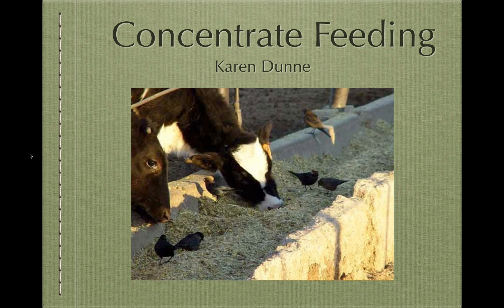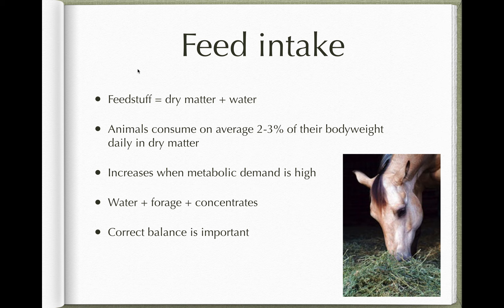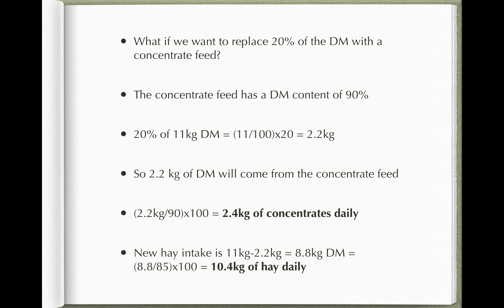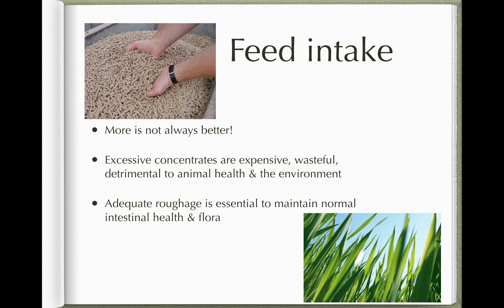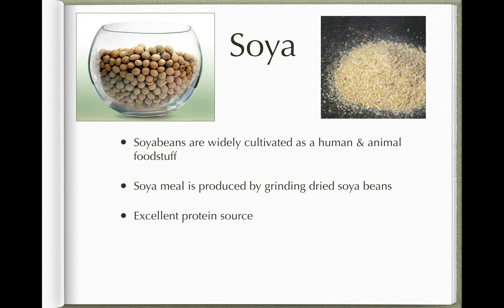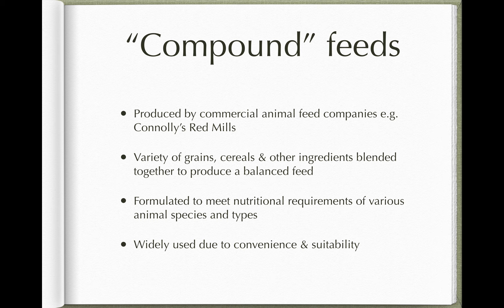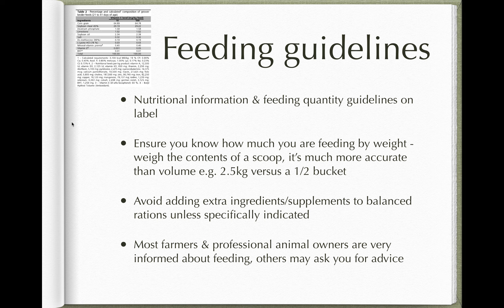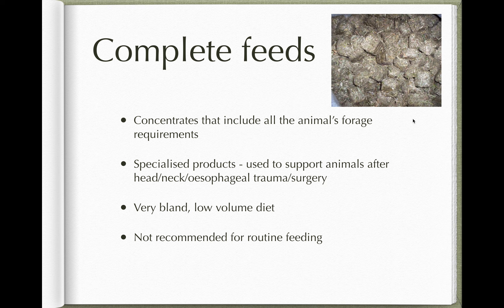Large animal concentrate feeds part 1